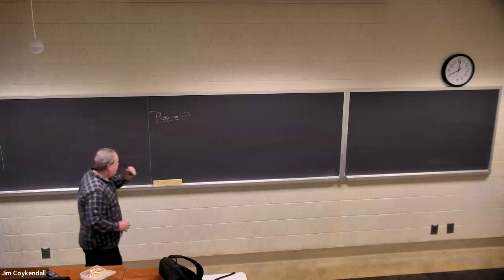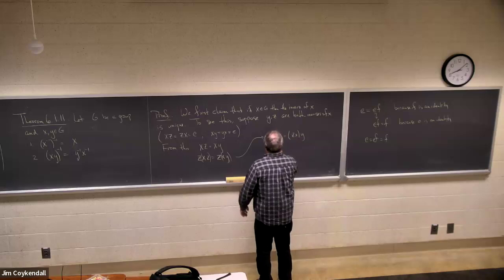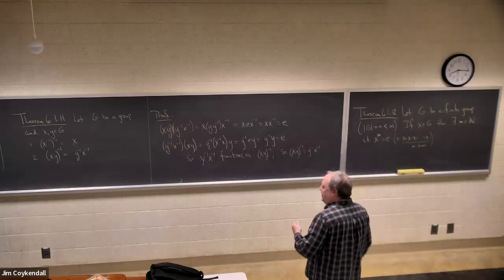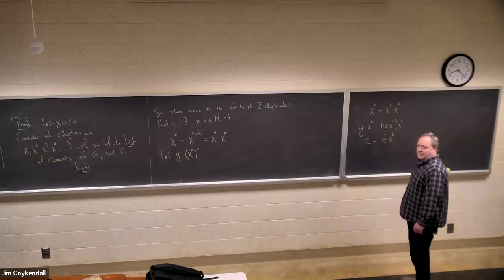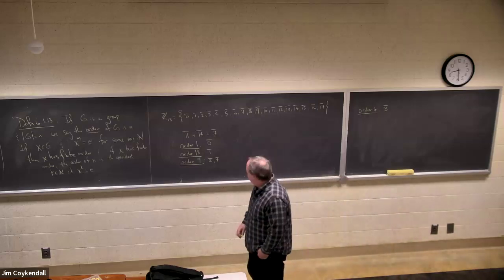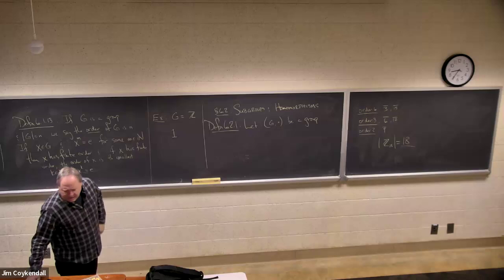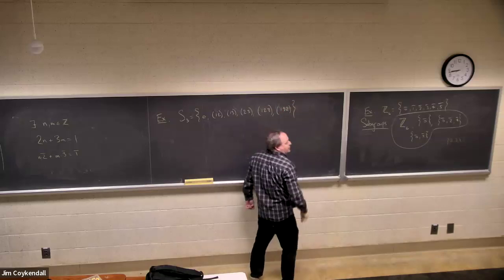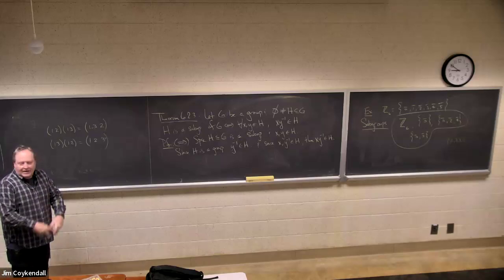Math 3190, 4/7/2024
More on groups. Uniqueness of identity and inverses. Order of a group and order of an element (with a number of examples), subgroups and the subgroup criterion.